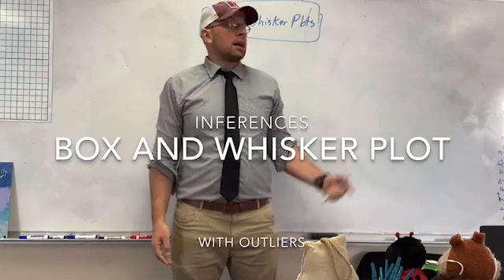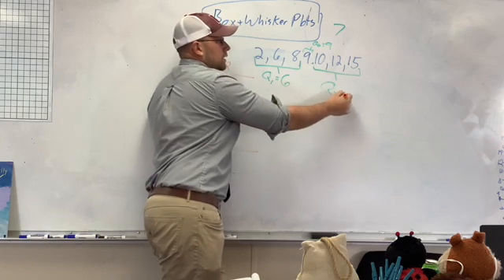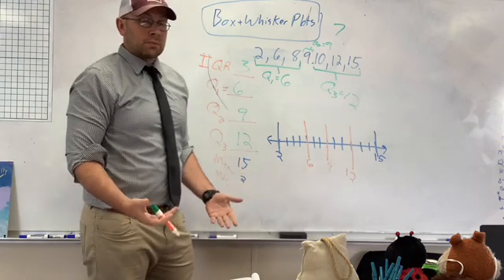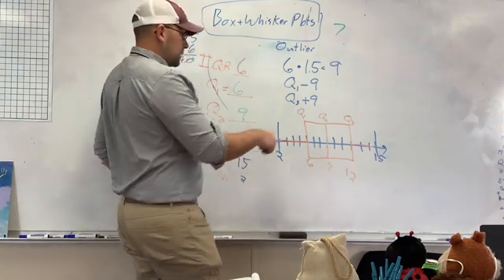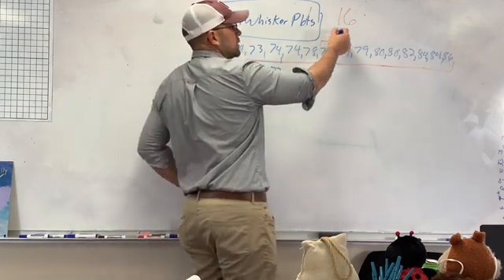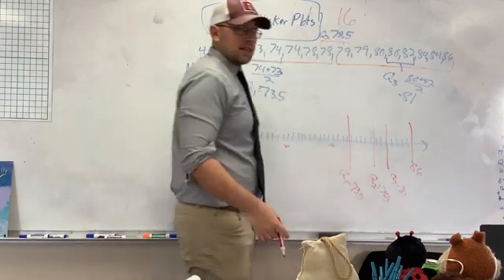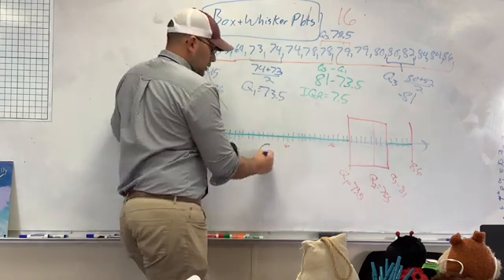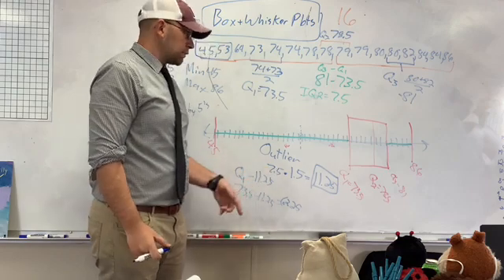Box and Whisker Plots